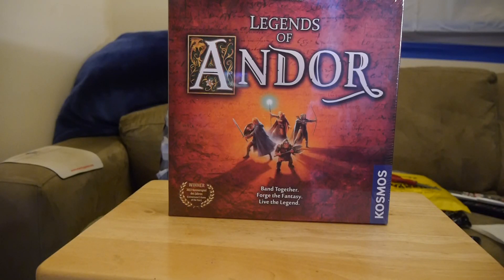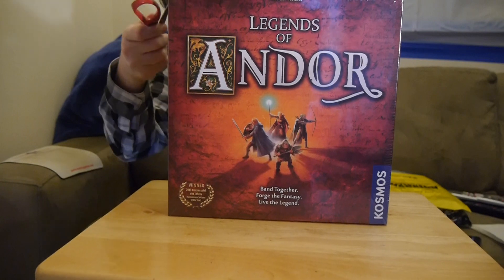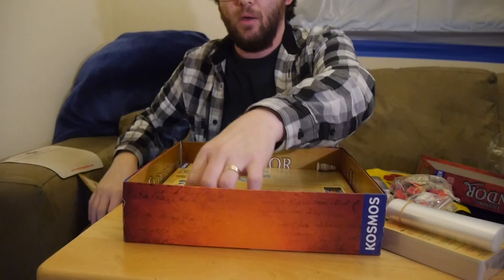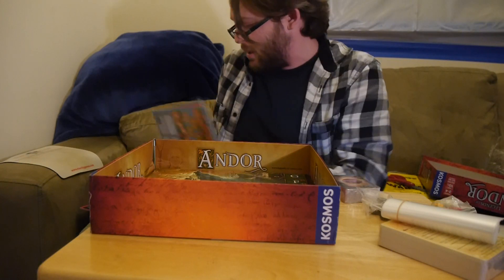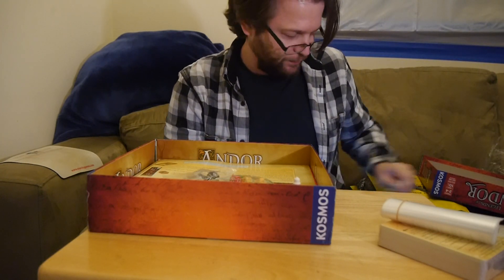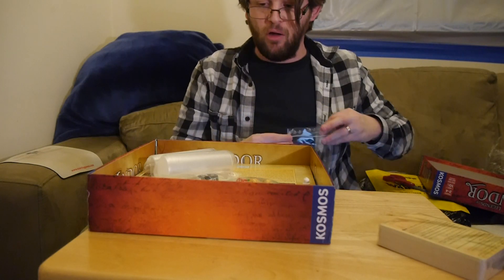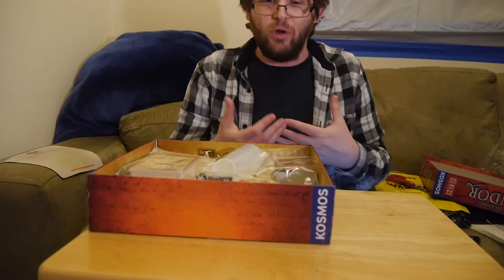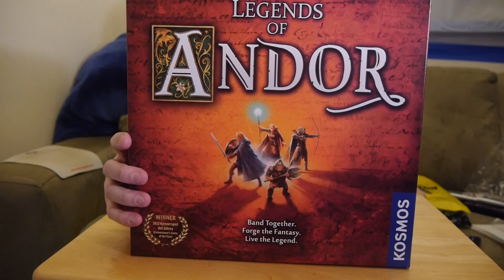Unboxing: Legends of Andor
We open up and show off the contents of Legends of Andor.

By Kosmos, Legends of Andor is a cooperative adventure board game for two to four players in which a band of heroes must work together to defend a fantasy realm from invading hordes. To secure Andor's borders, the heroes will embark on dangerous quests over the course of five unique scenarios (as well as a final scenario created by the players themselves). But as the clever game system keeps creatures on the march toward the castle, the players must balance their priorities carefully.

At the heart of Legends of Andor is its unique narrative, the linked scenarios of which tell an overarching story as the players successfully complete objectives. For each scenario, or "Legend", a legend deck conveys the plot of an ever-unfolding tale...one in which the players are the protagonists. A wooden marker moves along the board's legend track at key points during each scenario, triggering the draw of a new legend card, the introduction of new game-altering effects, and the advancement of the story's plot. In the end, the players must endeavor to guide the fate of Andor through their heroic actions, bringing a happy ending to their epic fantasy tale.

Will their heroes roam the land completing quests in the name of glory, or devote themselves to the defense of the realm? Uncover epic tales of glory as you live the Legends of Andor!

You can purchase your own copy

Kosmos provided Graphic Policy with a FREE copy for review.